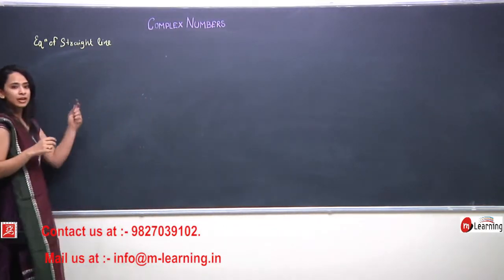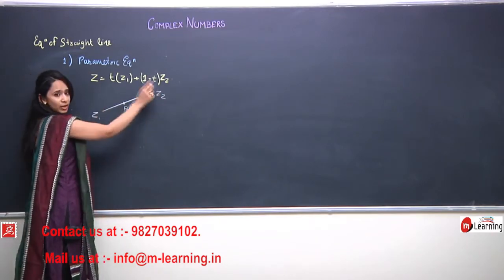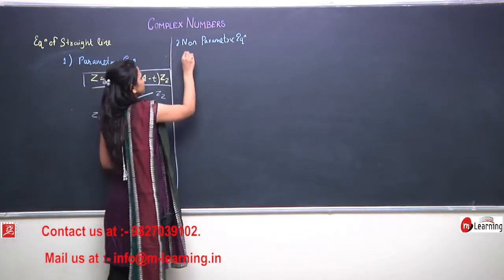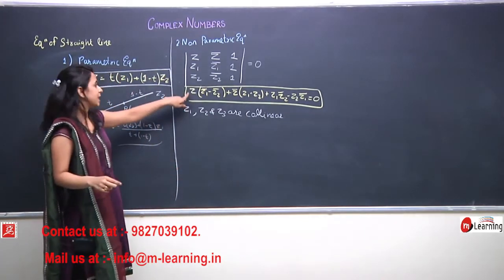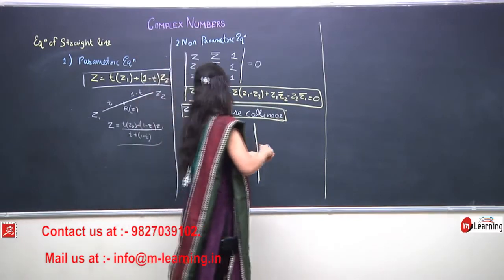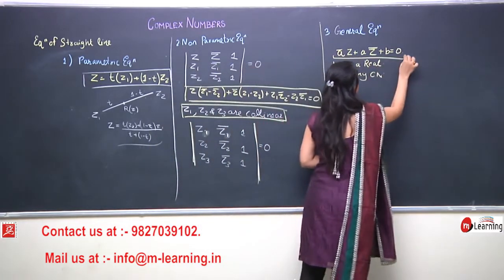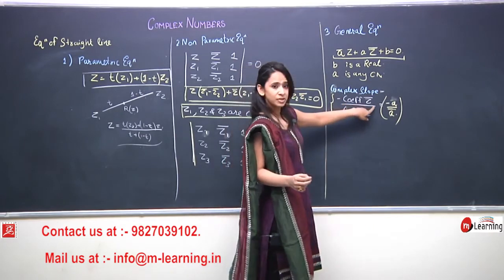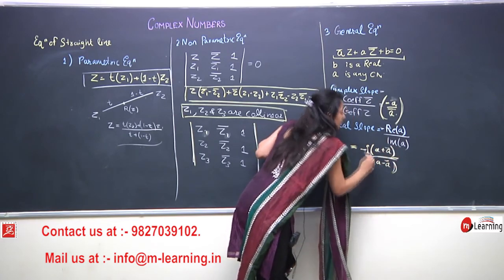Complex Numbers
🙏 Namaskar,

🔹 For **IIT JEE (Mains & Advanced)** – Available in the description of the **first video** of each chapter

**Team M Learning India**